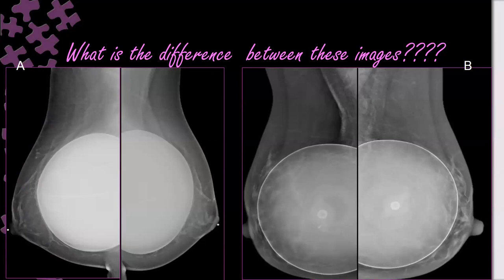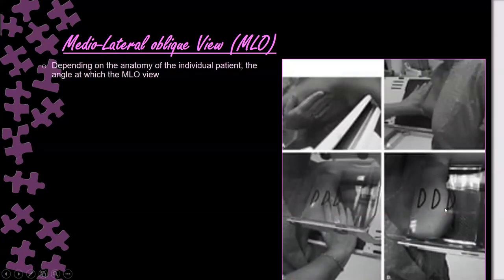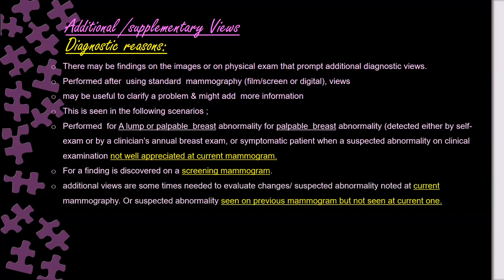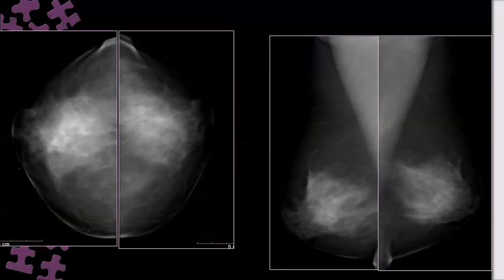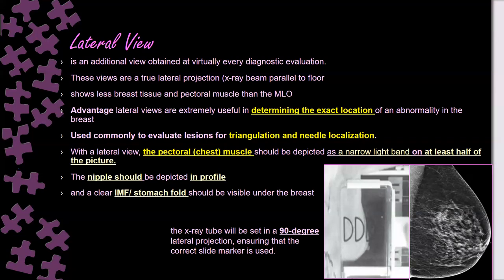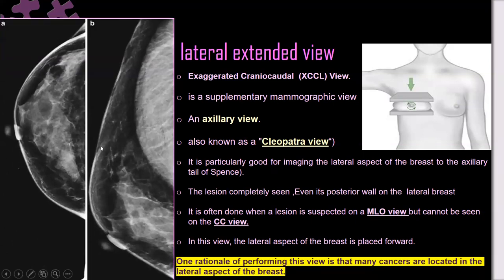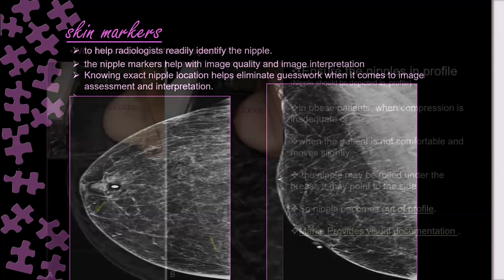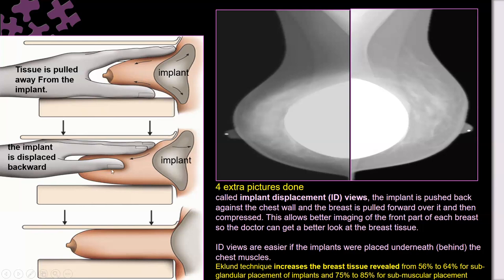lec-4 Approach to mammography -4( views & optimizing diagnostic image quality) Sep 1, 2023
The fourth lecture in the  third  Sudanese breast imaging course (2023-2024):

Approach to mammography 2 (breast embryology and physiology) on September 1, 2023